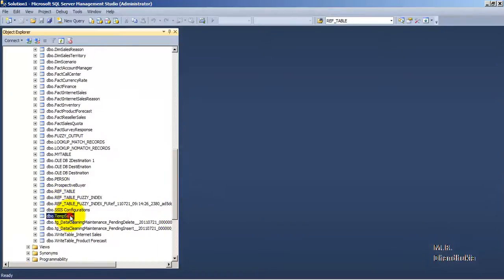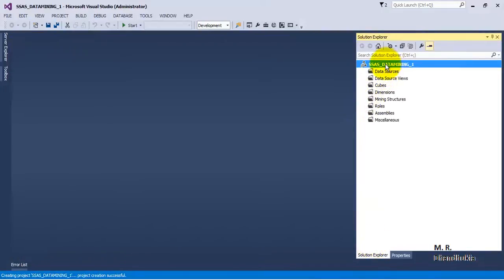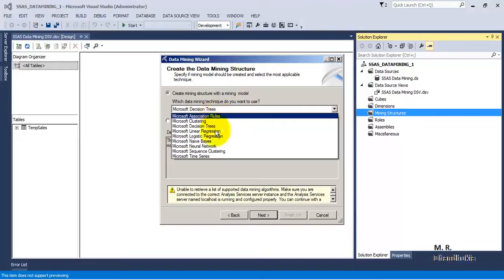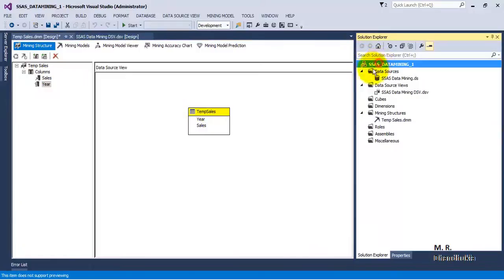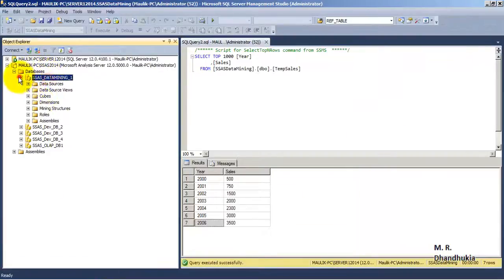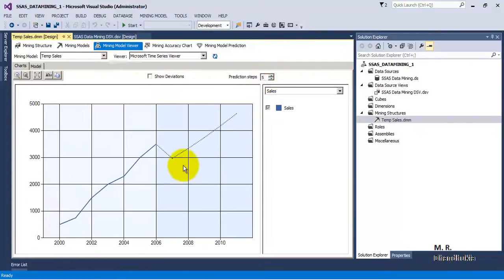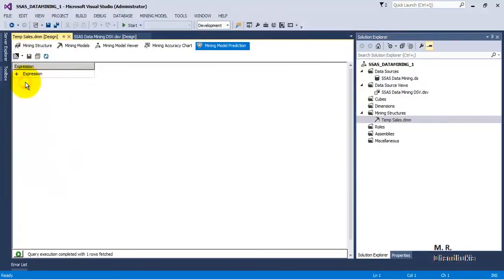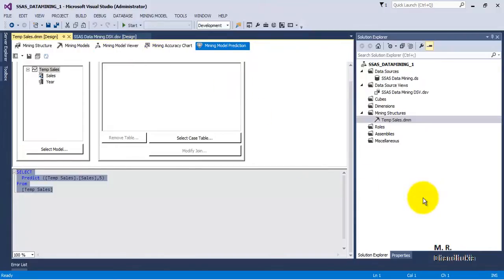MSBI - SSAS - Data Mining - Time Series